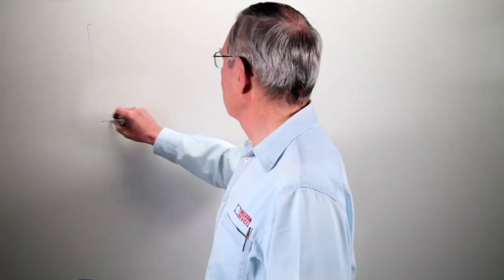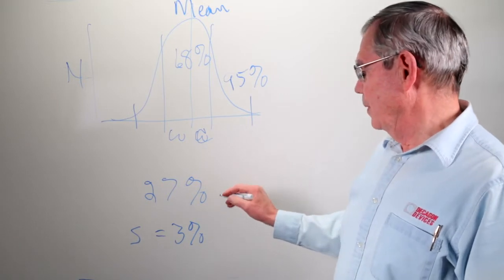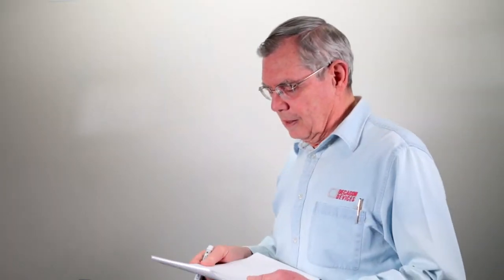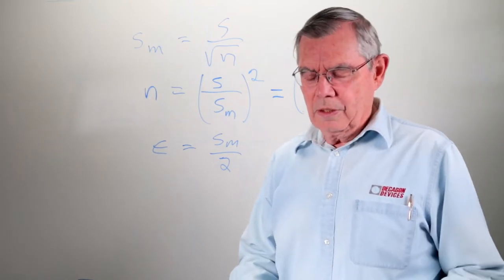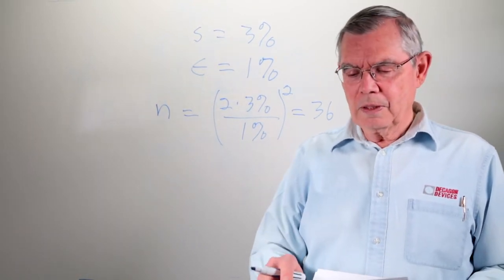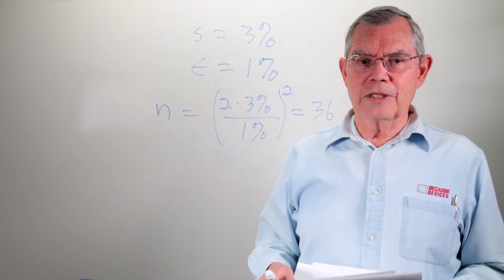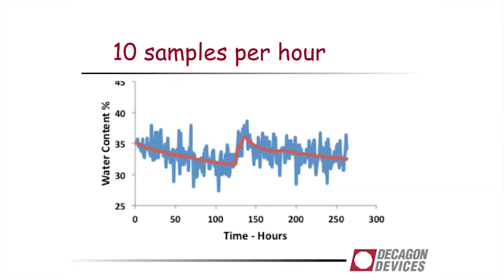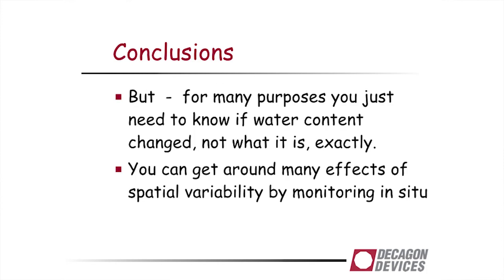How many soil moisture measurements do I need? | METER Chalk Talk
Many people want an accurate measurement of their soil's water content. But how many samples do you need to get your measurement? METER Group (formerly known as Decagon Devices) scientist Dr. Gaylon Campbell will explain what you can do instead of taking tons of samples. Quite often, the thing that we need to know is not an accurate value for the average water content. Quite often, what we want to know is how much the water content is changing. Watch this video to see all the techniques you will need to know to understand your soil moisture.

Presenter:
Dr. Gaylon S. Campbell has been a research scientist and engineer at METER for over 25 years, following nearly 30 years on the faculty at Washington State University. Dr. Campbell’s first experience with environmental measurement came in the lab of Sterling Taylor at Utah State University making water potential measurements to understand plant water status. Dr. Campbell is one of the world’s foremost authorities on physical measurements in the soil-plant-atmosphere continuum. His book, An Introduction to Environmental Biophysics, written with Dr. John Norman, provides a critical foundation for anyone interested in understanding the physics of the natural world. Dr. Campbell has written three books, over 100 refereed journal articles and book chapters, and has many patents.

Questions?